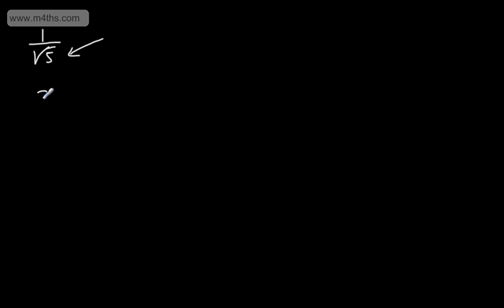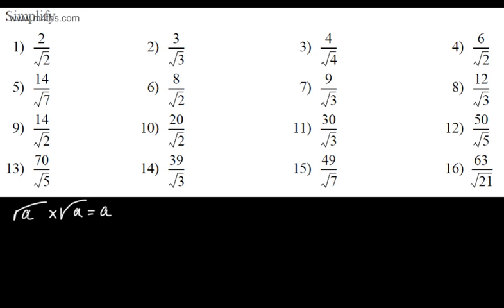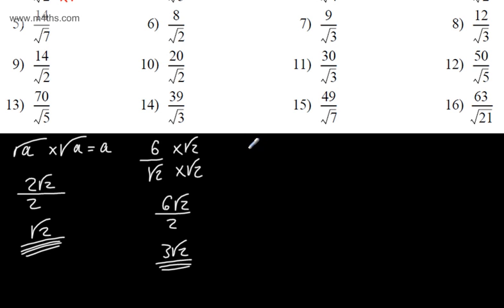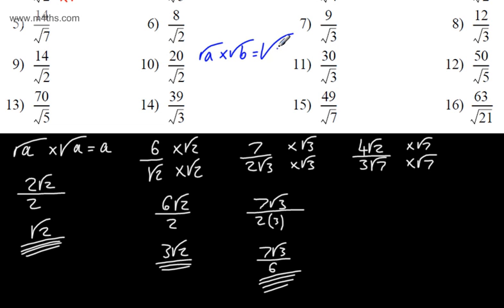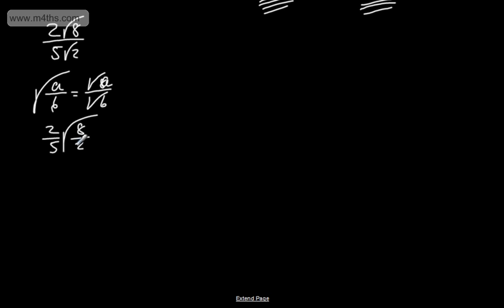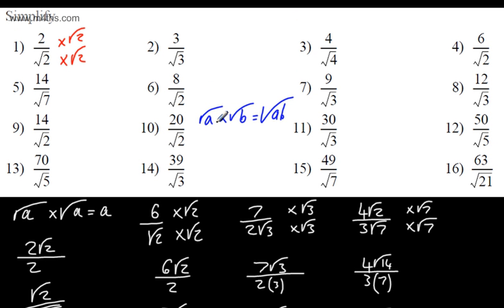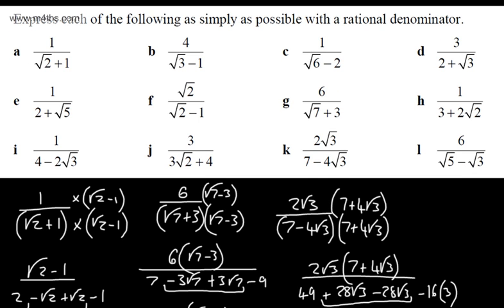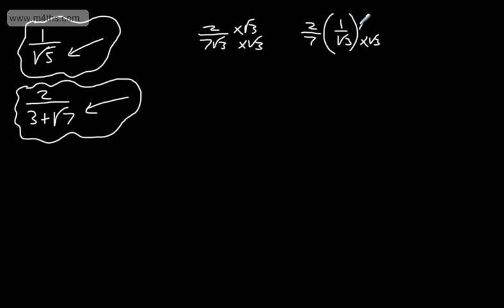9-1 GCSE Maths - Surds (2) Rationalising the Denominator of a Fraction IGCSE AS C1